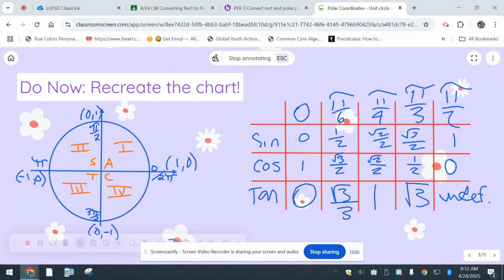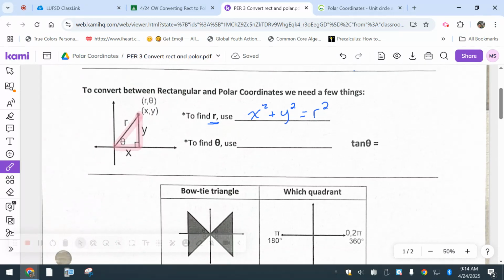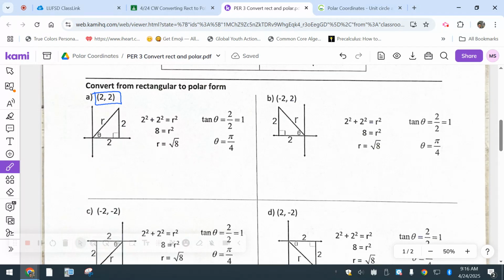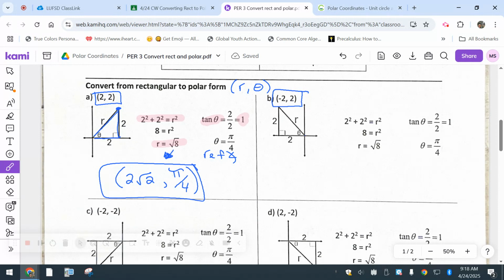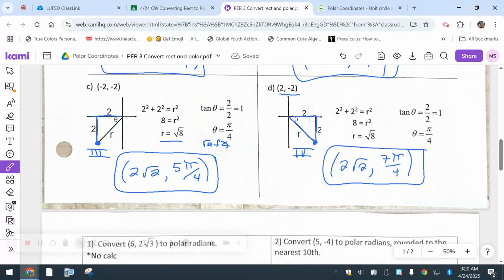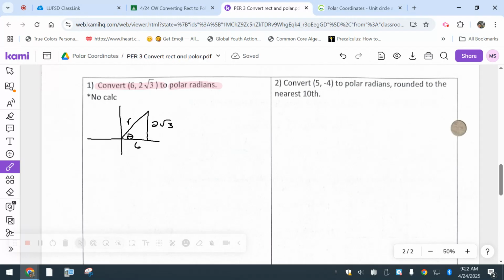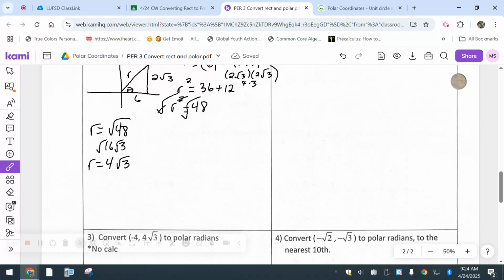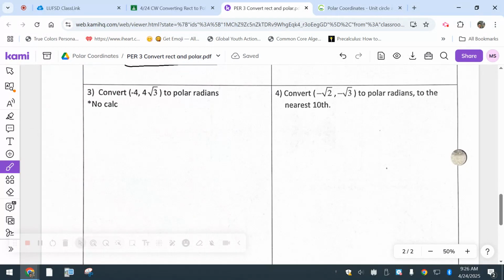Covert from Rectangular to Polar Coordinates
Today we worked on converting from Rectangular to Polar Coordinates!